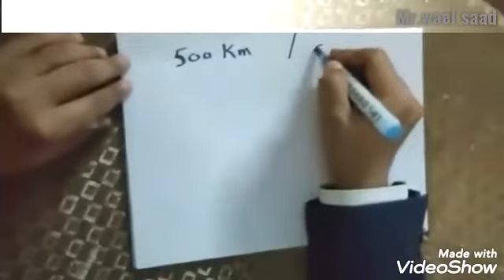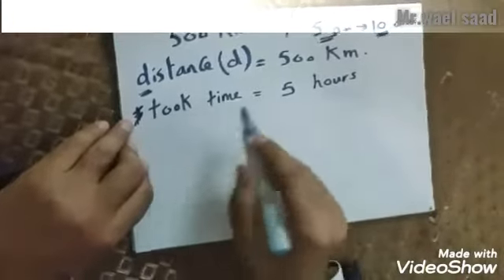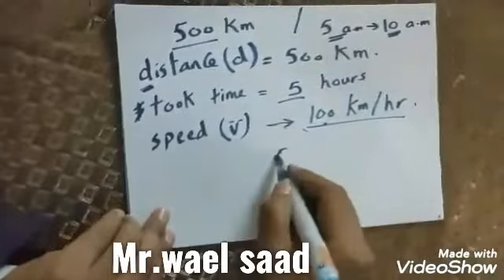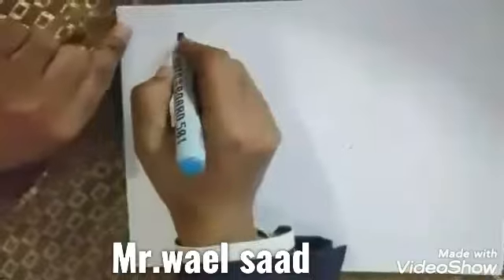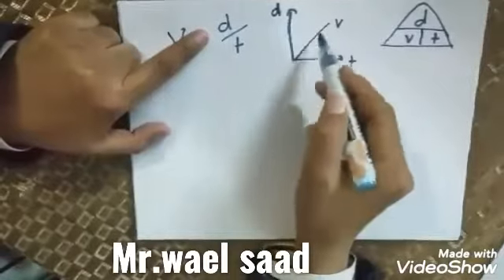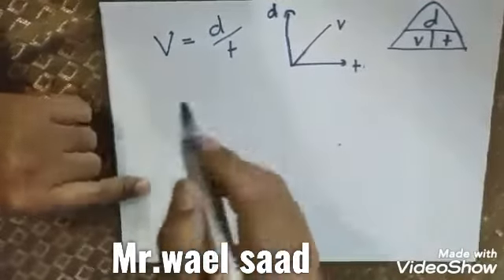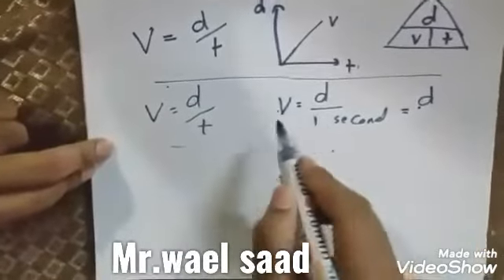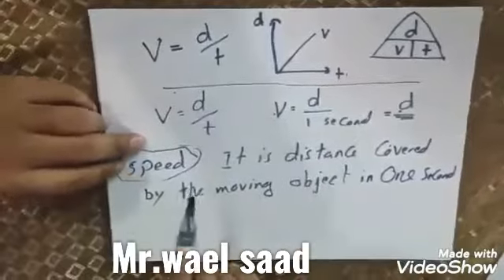علوم لغات 1 إعدادي( unit 2 lesson 1 Motion) حلقة 1 مستر وائل سعد